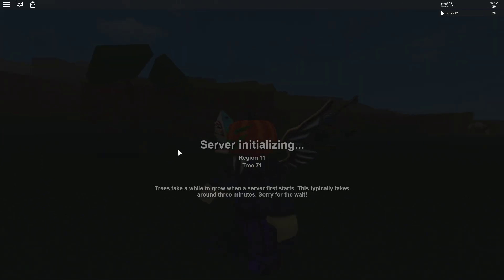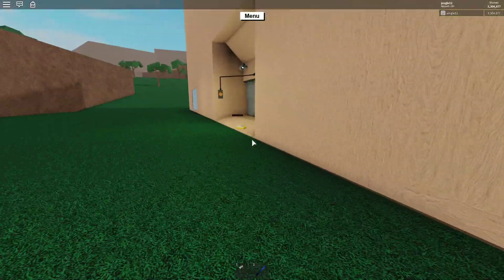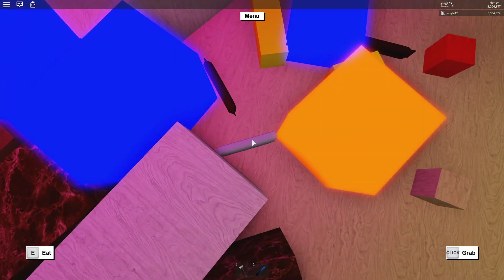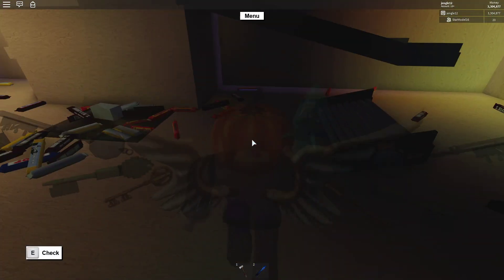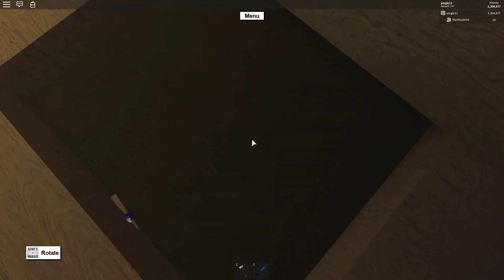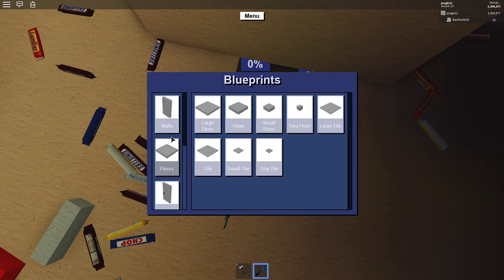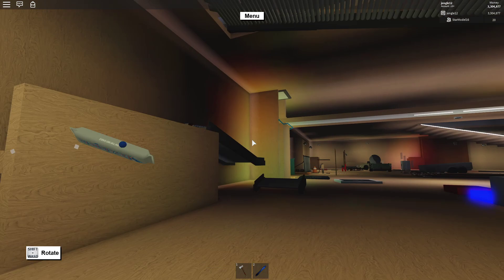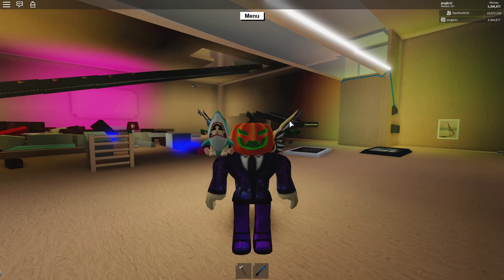The Remains of the Explosion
In this video, I start cleaning up all the candies on the base, and just talk a bit about the base, the channel, and other things.
Note: Early in the video my software seemed to of not resumed recording (using the new feature.) My apologies. I thought I may have seen spook over in the distance from the base.